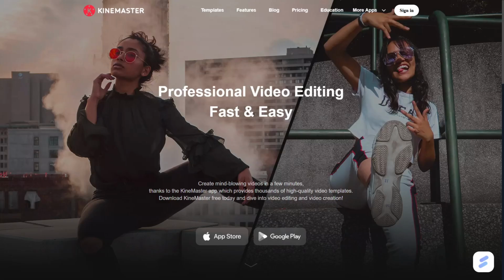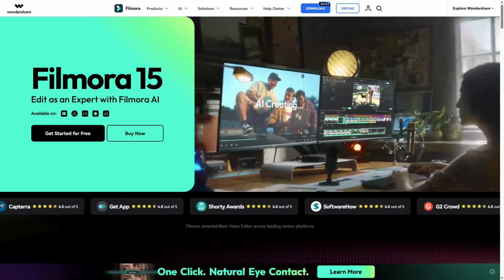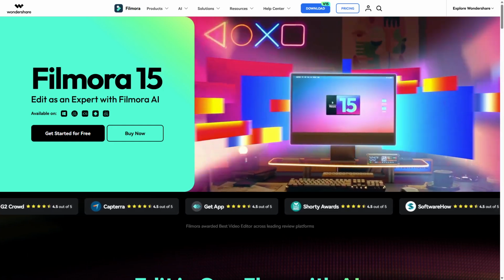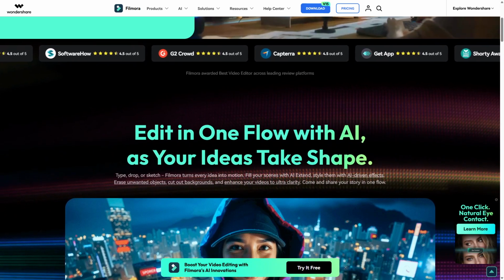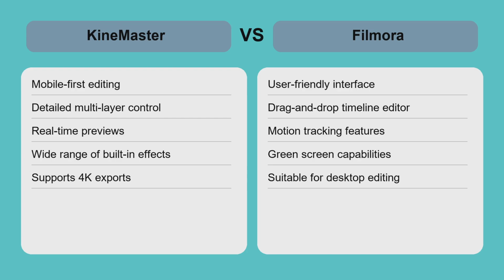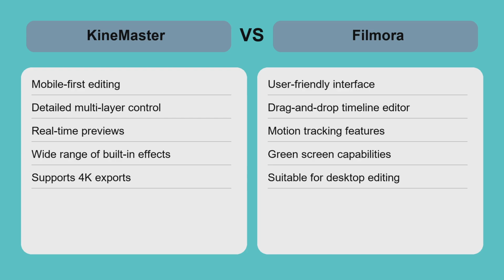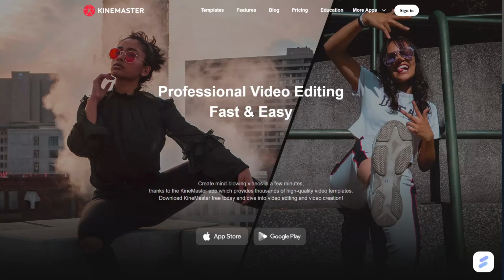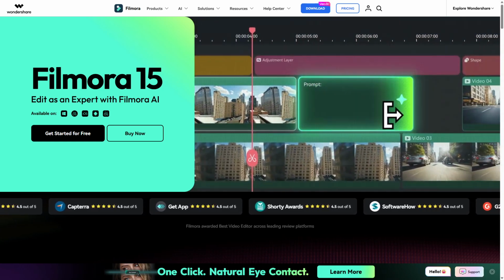KineMaster vs Filmora Which Video Editor Is Better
This video teaches you how to compare two popular video editing software options: KineMaster and Filmora. You will learn about their key features, user interface, pricing, and performance to determine which editor suits your needs best. The comparison covers aspects like ease of use, available effects, export options, and platform compatibility. Whether you are a beginner or an experienced editor, this guide will help you make an informed decision on which software to choose for your video projects.

We analyze the pros and cons of both KineMaster and Filmora, highlighting their strengths and weaknesses. By the end of the video, you will understand which video editor offers better value, functionality, and creative tools. This detailed comparison is perfect for content creators, vloggers, and anyone looking to enhance their video editing workflow.